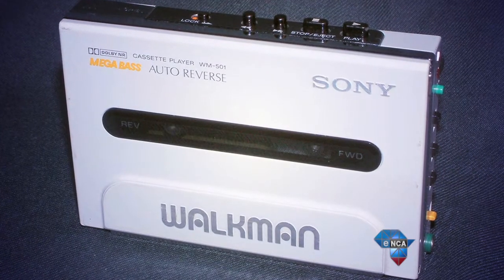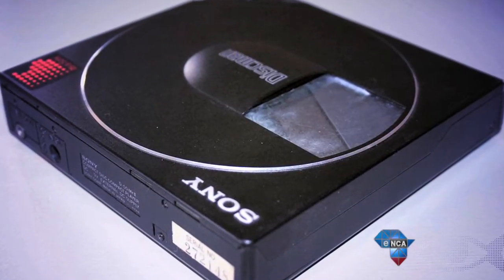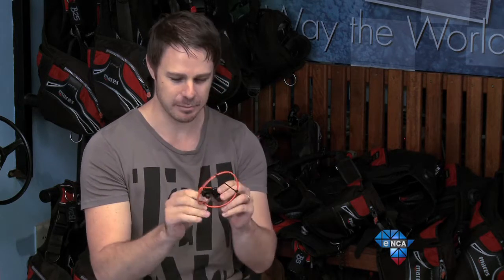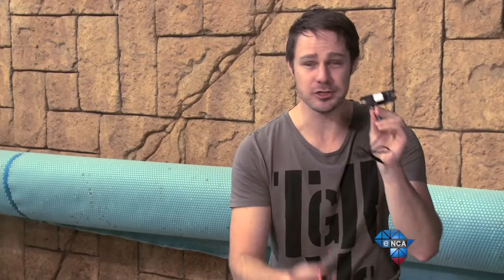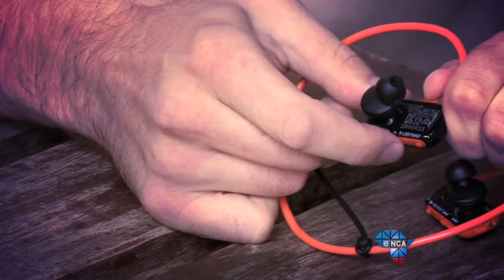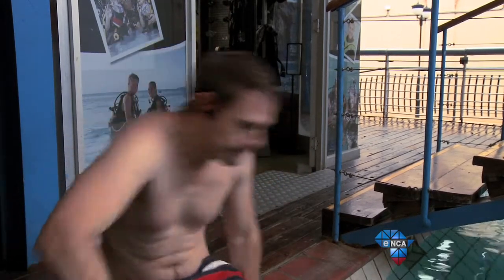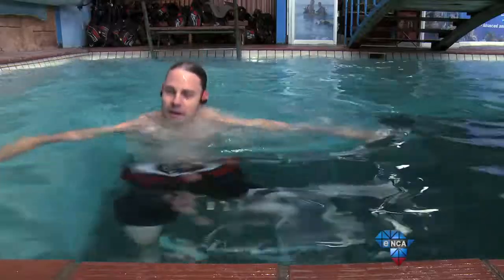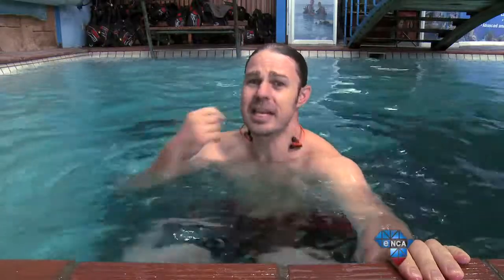Tech Report | Waterproof Mp3 Player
The personal music player has just taken another leap forward..
Sony has released a fully waterproof Walkman... that'll see you swimming laps to the beat of your choosing...